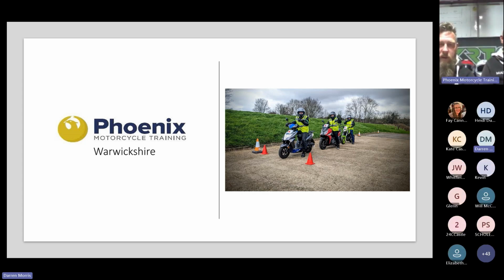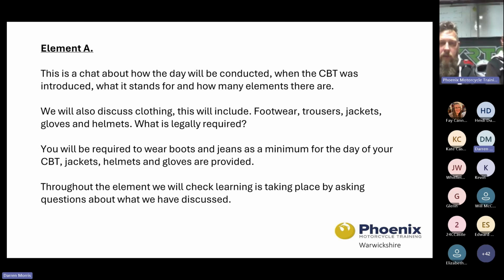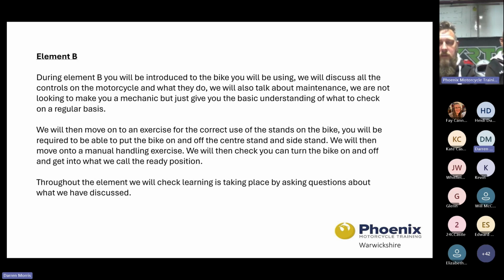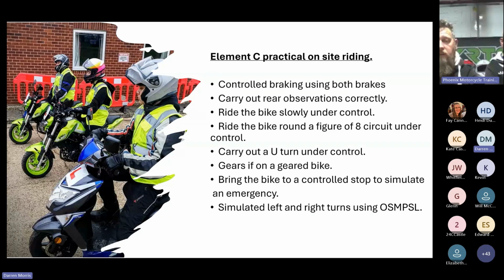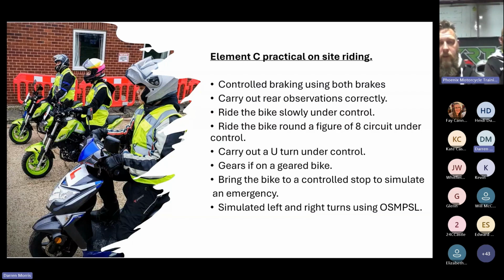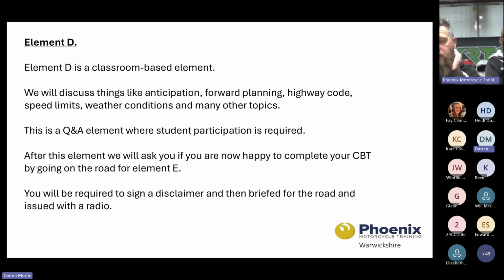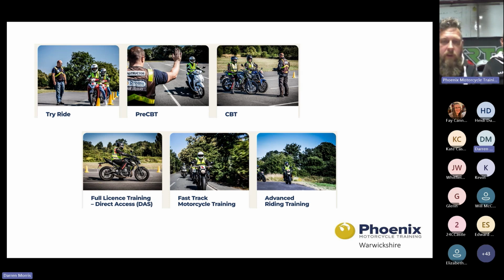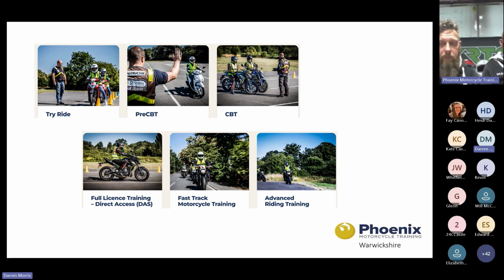Young Rider Webinar- Compulsory Bike Training (CBT)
Lee & Martin from Leamington Phoenix Motorcycle Training speak about what it is like to take your CBT.